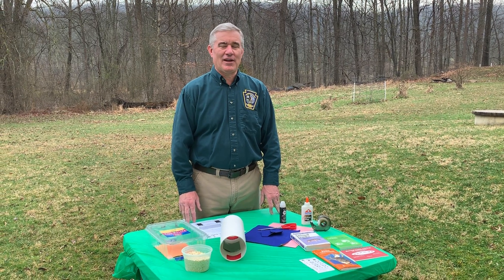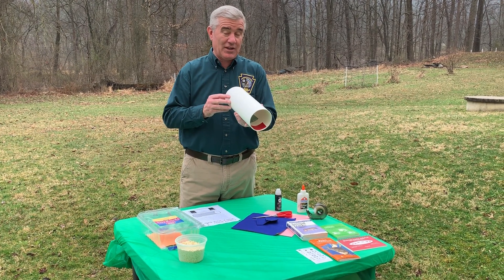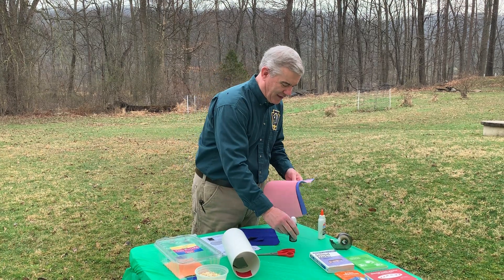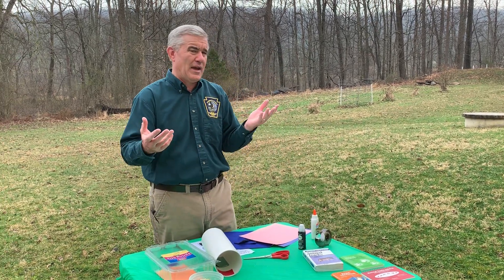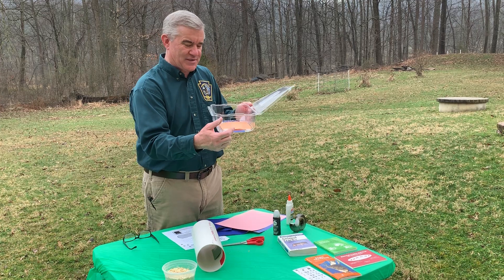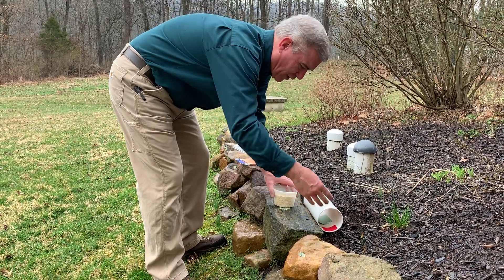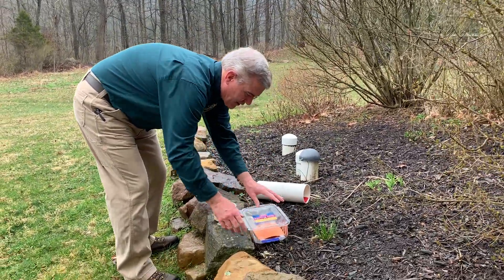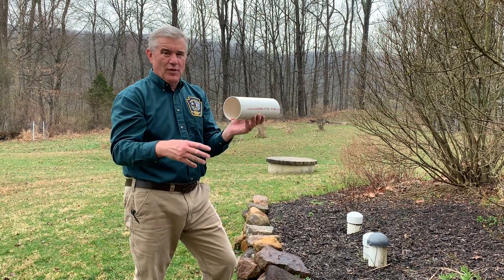Creating A Backyard Animal Track Trap With Household Items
Pennsylvania Game Commission Wildlife Conservation Education Specialist Dan Lynch, explains how to create a simple backyard animal track trap with household items.